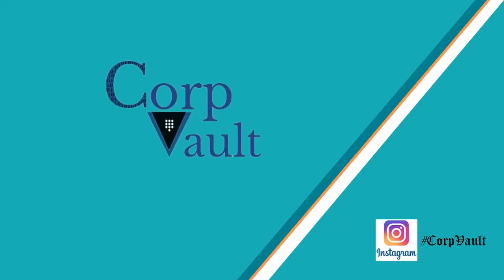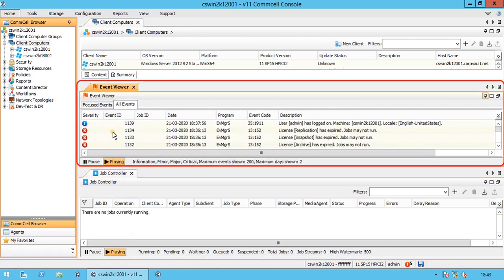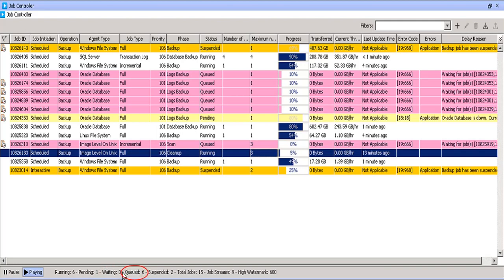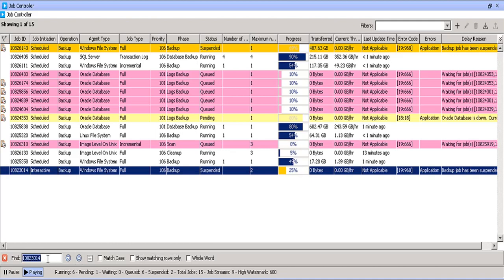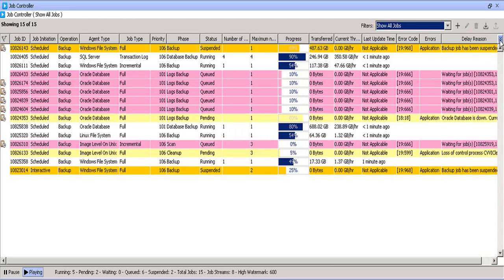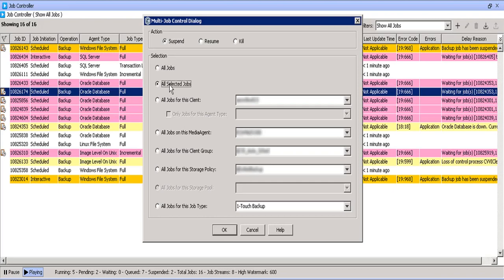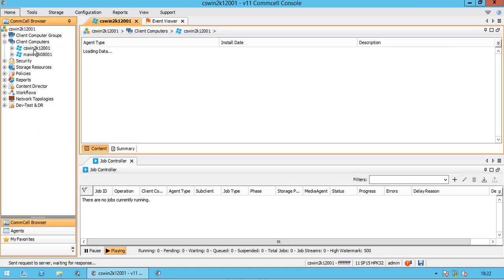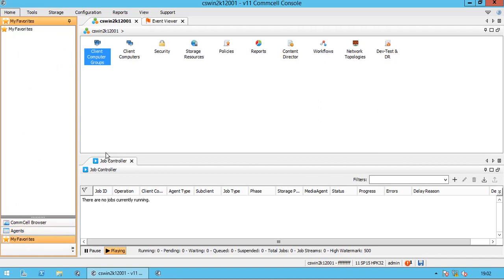CommVault v11 GUI / Console (For Beginners)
In this video, we will discuss Comm-Vault GUI (Graphical User Interface) also called CommCell Console which is used to manage the comm-vault environment and perform administrator activities.